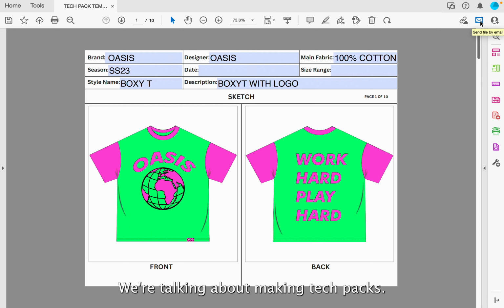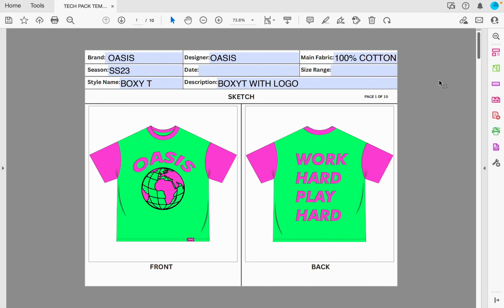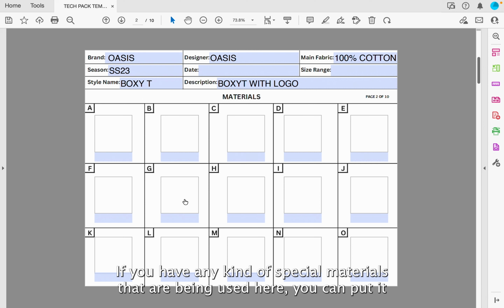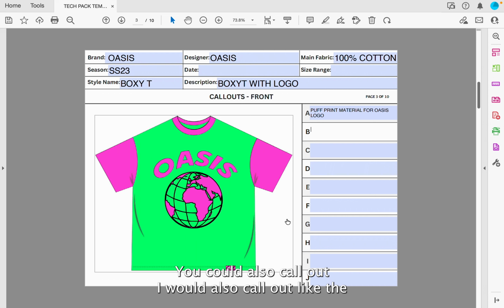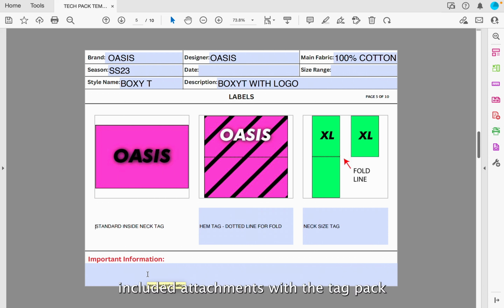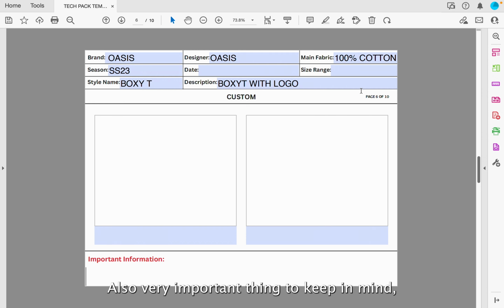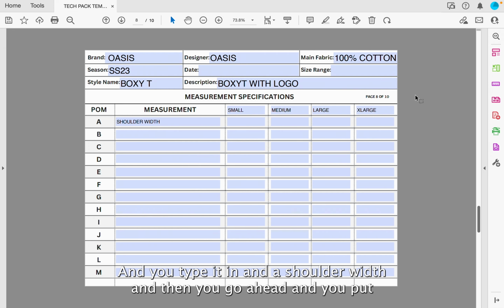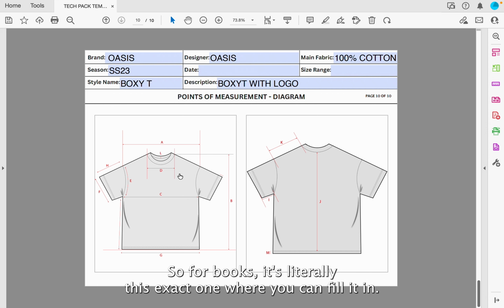HOW TO MAKE A TECH PACK FOR YOUR CLOTHING BRAND